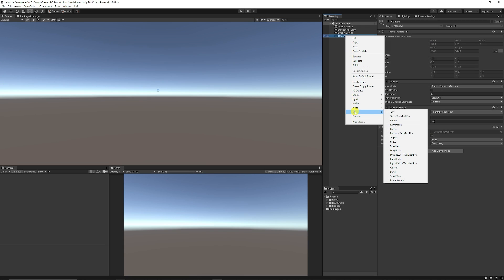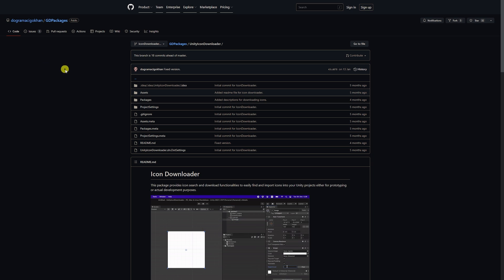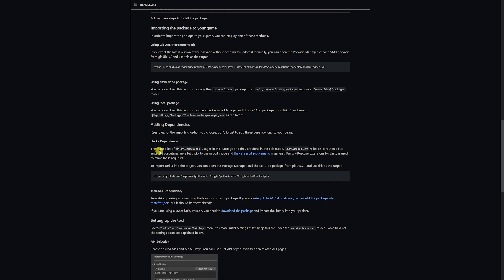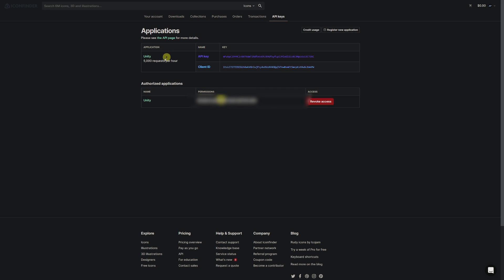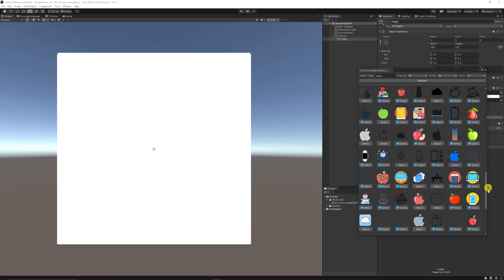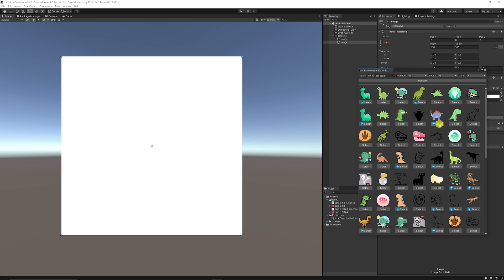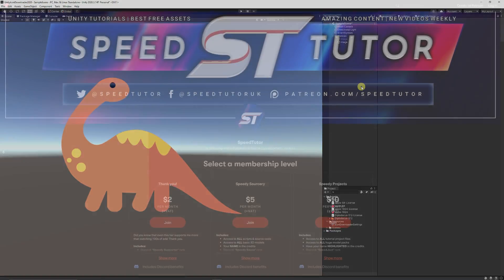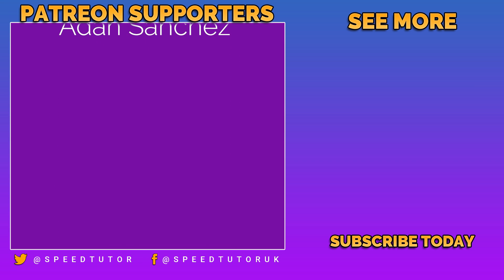Unlimited 2D Sprites for UNITY! (FREE Icon Downloader)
Lets take a look at the Unity Icon downloader which will help you download various resolution icons directly inside the Unity editor, from an image component on the Unity UI. You can search through thousands of icons in seconds, get the license for each and get various sizes ranging from 32-2048 pixels in size!